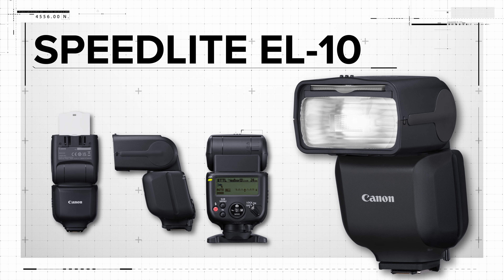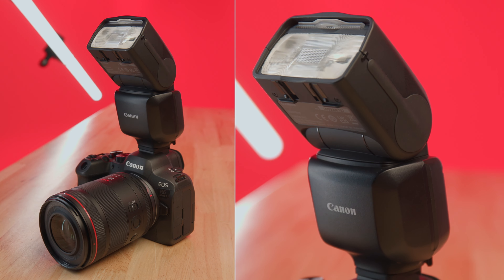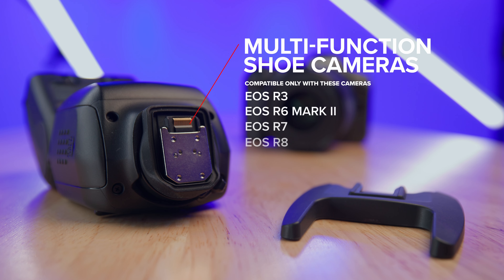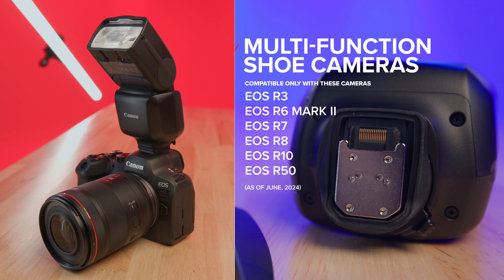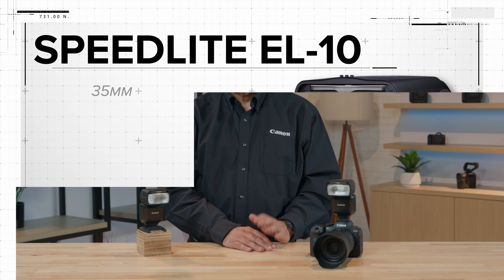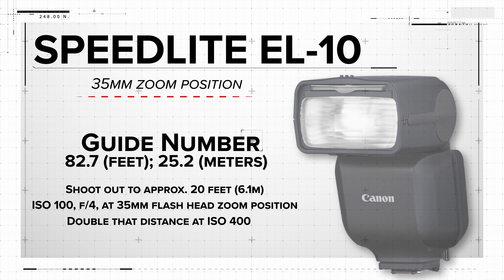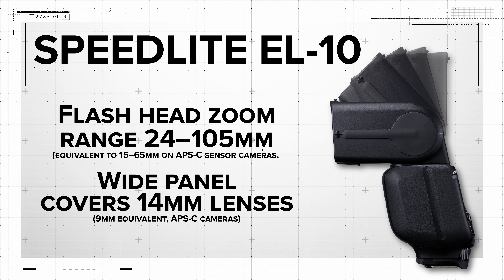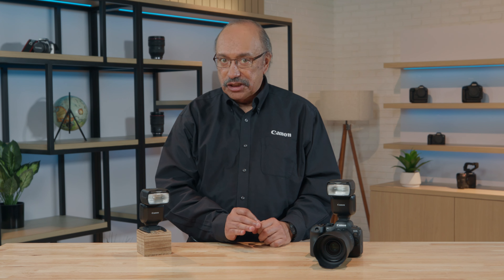Introducing the Canon Speedlite EL-10 with Rudy Winston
Join Canon USA’s own Rudy Winston as he presents an overview of the Speedlite EL-10, discussing the benefits of this Speedlite and how it fits into the range of existing Speedlites such as the Speedlite EL-5, and EL-1.